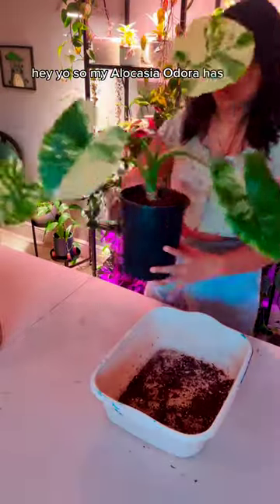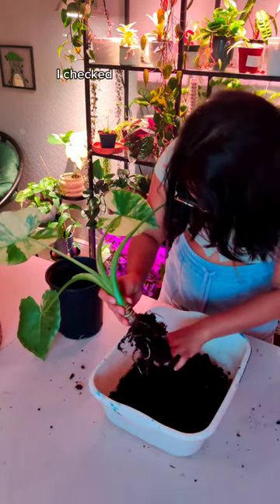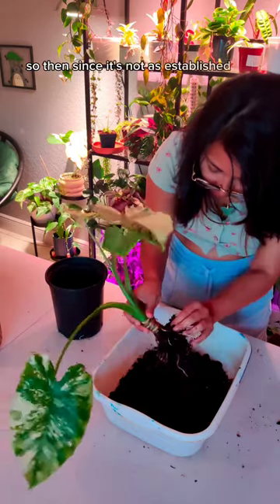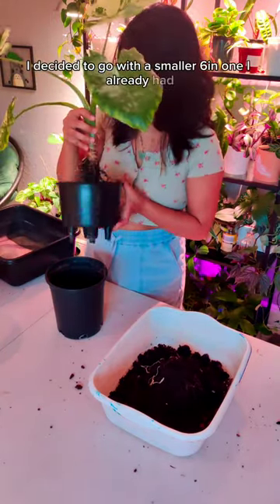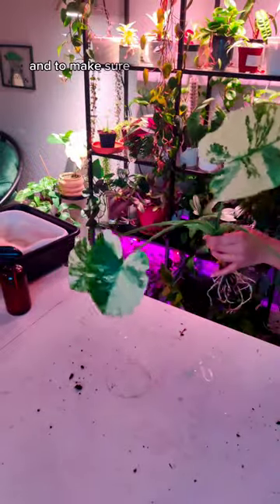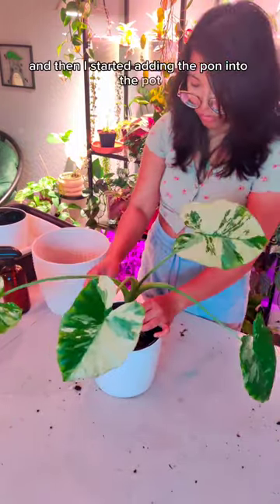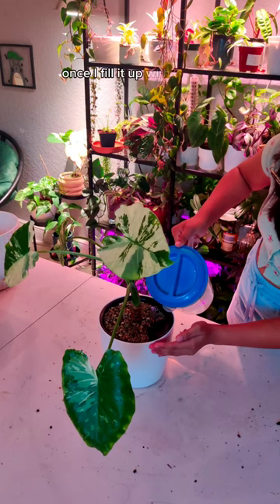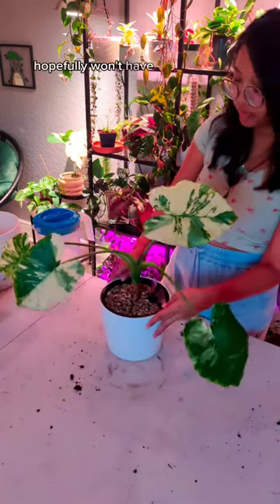Alocasia Odora Repot